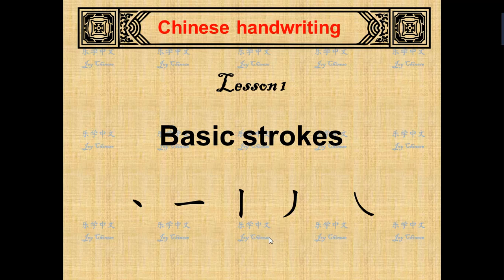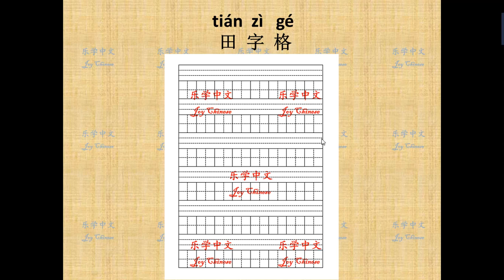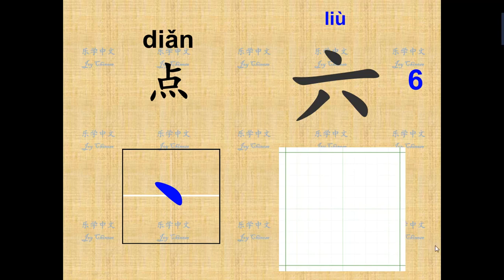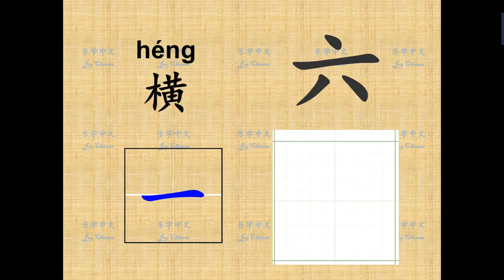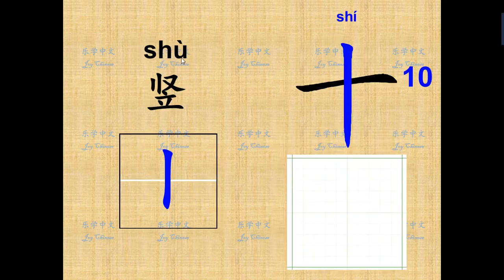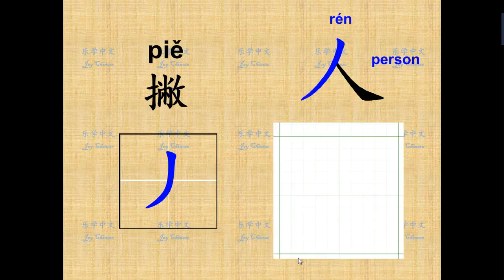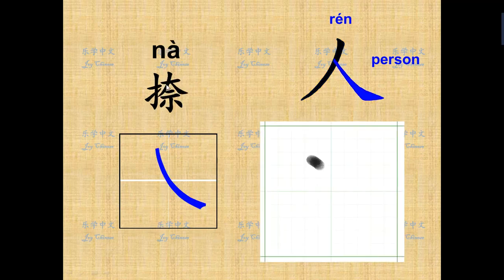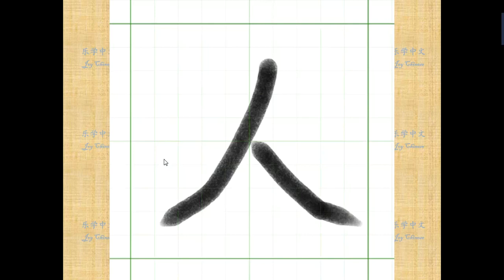Chinese Handwriting for Beginners | Basic strokes| Lesson 1 | JoyChinese 乐学中文| 汉字书写 |第一课 |基本笔画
Chinese handwriting needs lots of practice. It takes time. If you are determined to learn, please be patient. You will make it very soon.